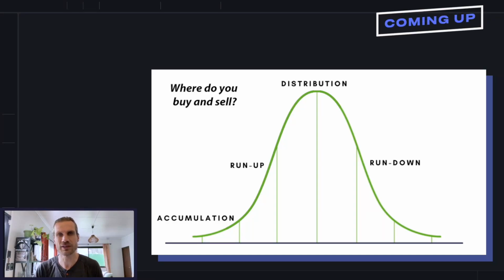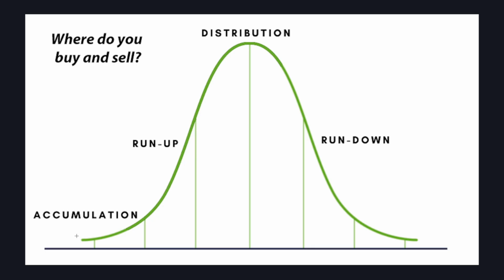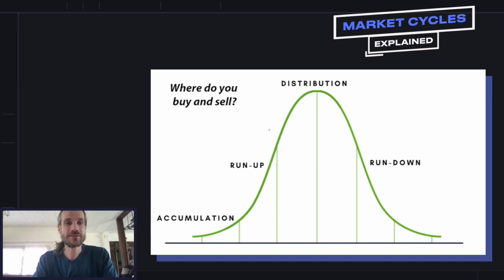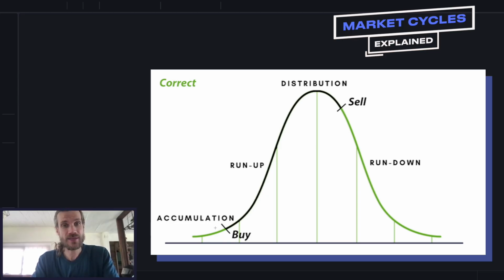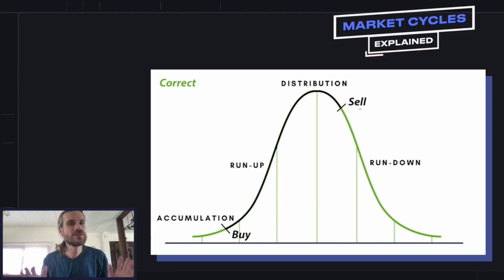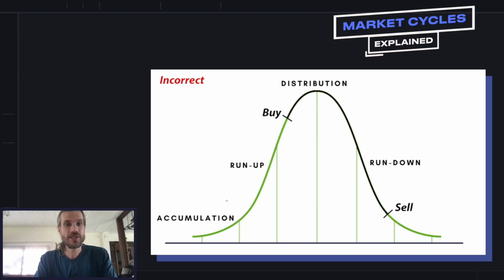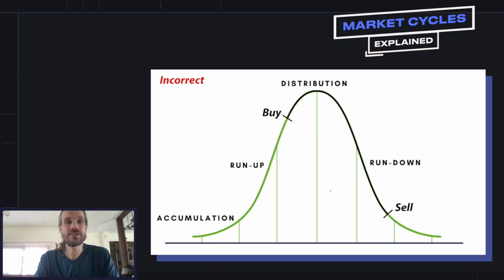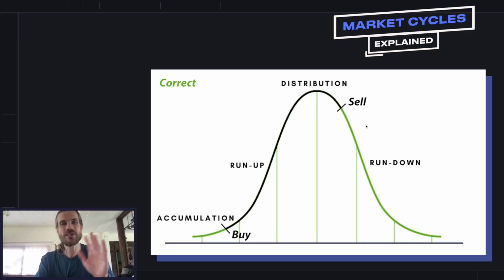Crypto Market Cycles: The Blueprint to Profit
Understanding the four phases of the market cycle—Accumulation, Markup, Distribution, and Markdown—is the single most important skill for any trader. In this video, we explain exactly where the ""smart money"" buys and sells, and why most beginners get wrecked by buying the hype at the top and panic selling at the bottom. We break down how to identify the end of accumulation to enter early and how to spot the signs of distribution so you can secure your profits with Hola Prime.

In this video, you’ll learn:

The 4 stages of every market cycle (Accumulation, Markup, Distribution, Markdown).

The exact ""Buy Zone"": Why you should wait for bullish confirmation.

The psychology trap: Why people buy green and sell red (and how to stop).

How to spot the ""Distribution"" phase before the crash.

Why waiting for trend confirmation is safer than guessing the bottom.